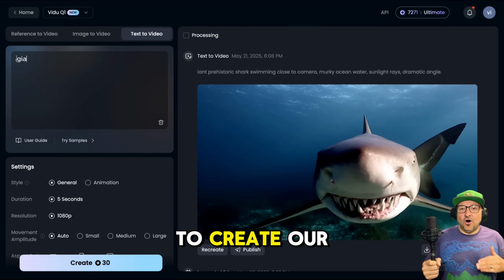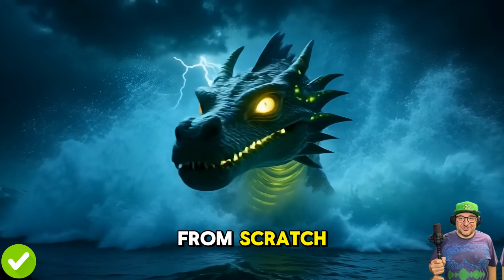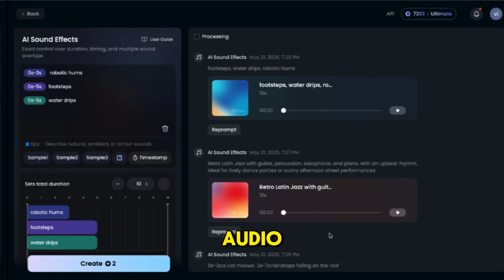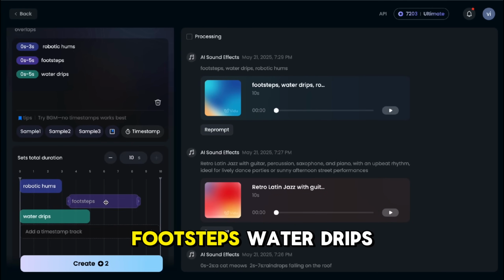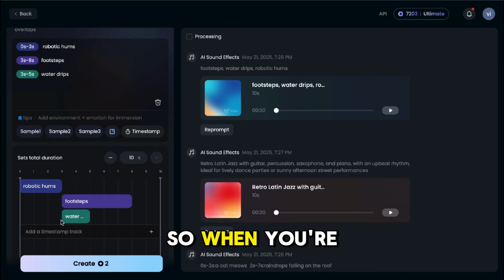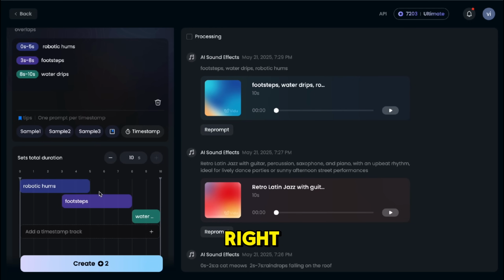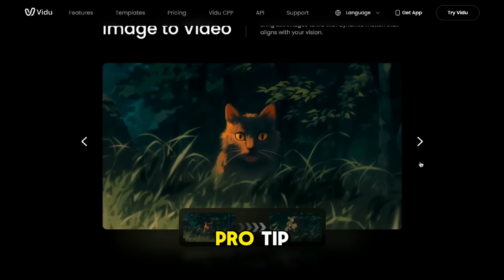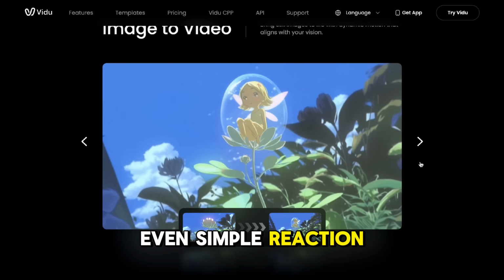VIDU AI - How to go Viral using AI Video Generator?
Today we’re doing something different. We’re not just talking about how to use AI to create videos — we’re studying the absolute best Vidu AI creations out there… and trying to recreate them ourselves. That means breaking down what makes these clips go viral, figuring out the secret behind the most cinematic ones, and yes — using the same templates and prompts to get results that hit just as hard.
Because let’s face it — Vidu is full of stunning content right now. You scroll through the feed and see flying landmarks, underwater shark scenes, animated characters, podcast hosts, wolves in forests, and even Minecraft-style short films. Some of these are hitting tens of thousands of views. But why? What are they doing differently?
use code VORTEX